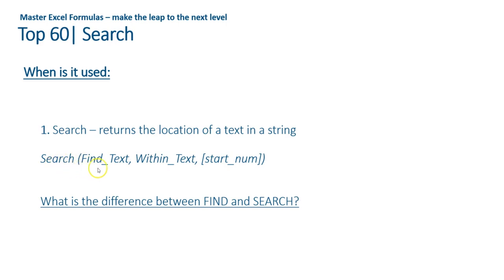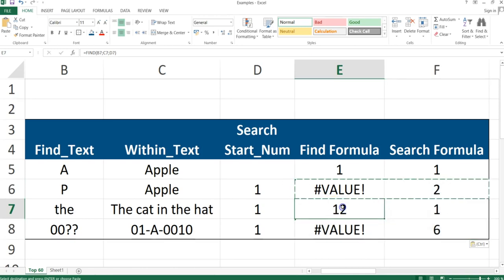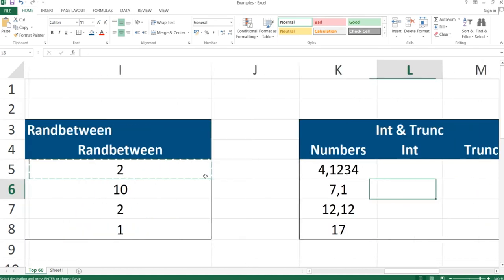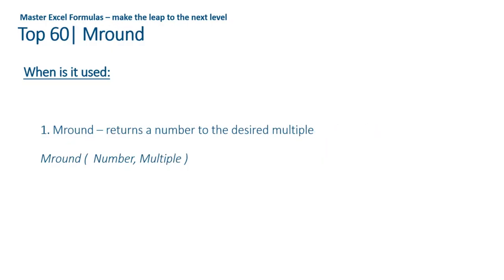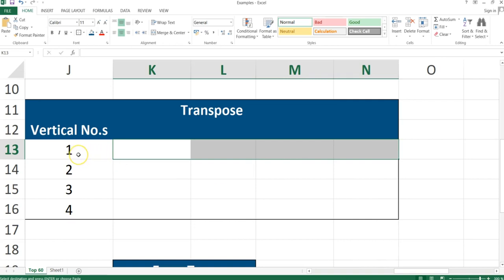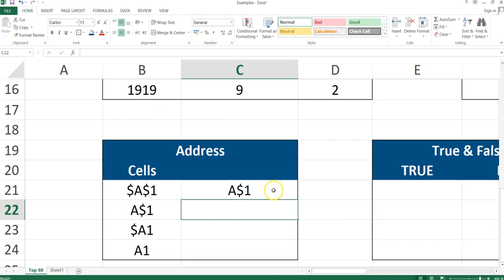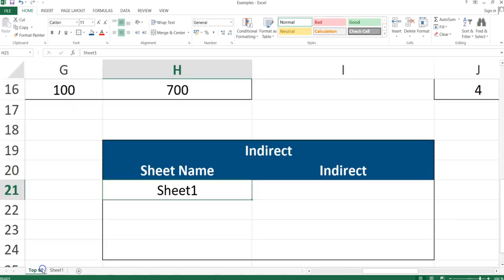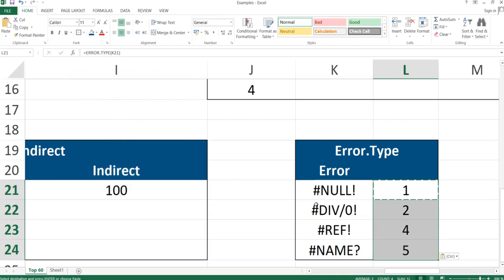Master Excel Formulas Part_6